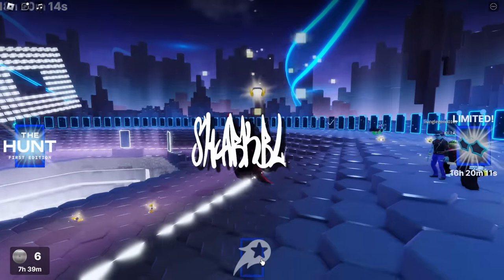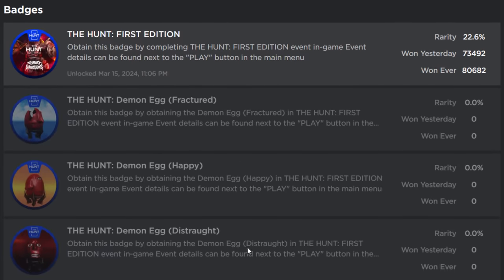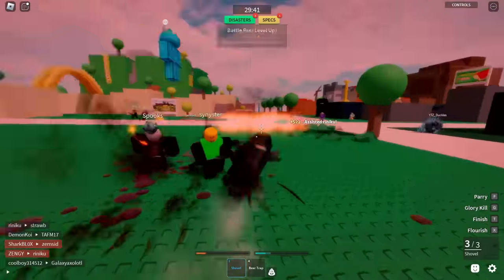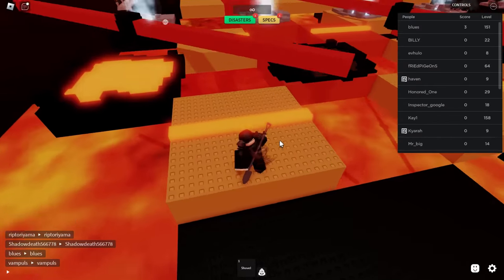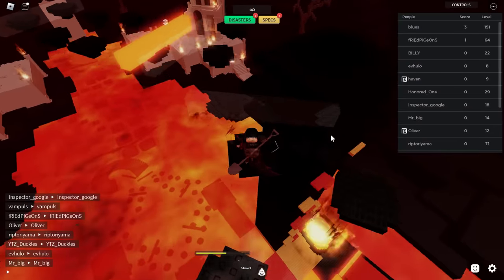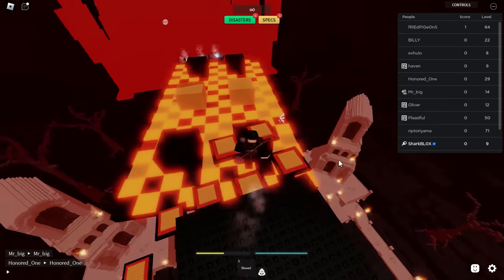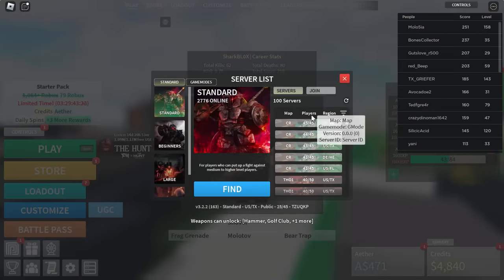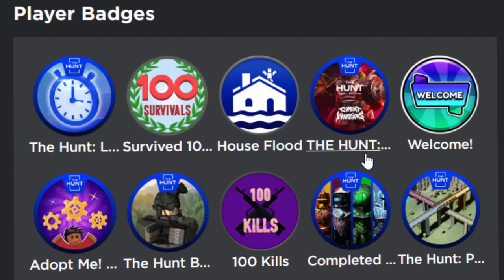THE HUNT! HOW TO GET THE BADGE & UGC LIMITED EGGS FROM Combat Warriors! (ROBLOX THE HUNT EVENT 2024)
How to get the player badge from Combat Warriors! In Roblox’s The Hunt event! You can also get 3 UGC limited Beserk eggs if you wish!